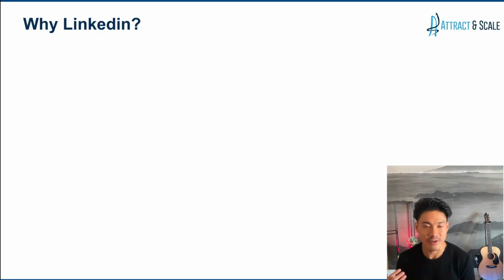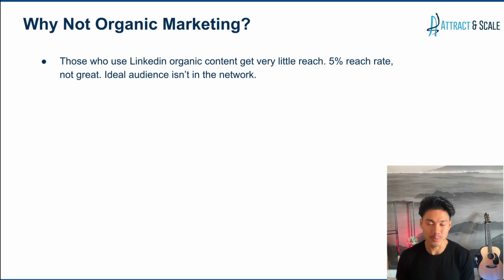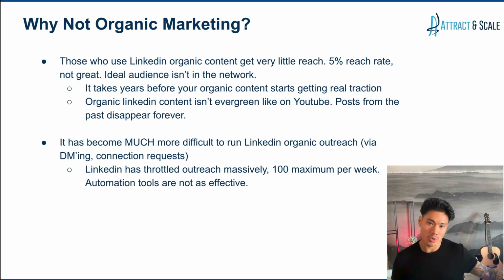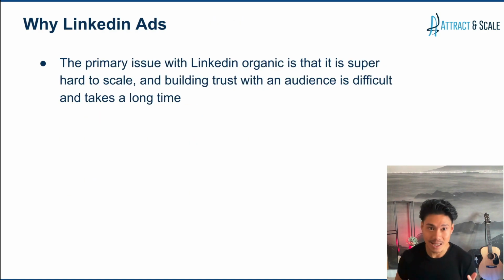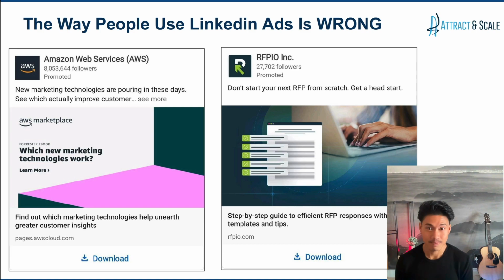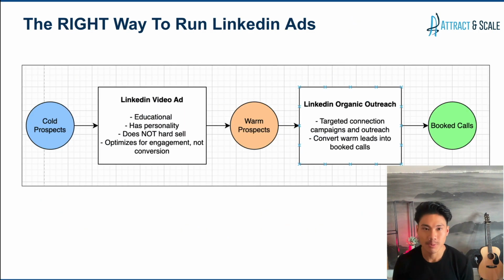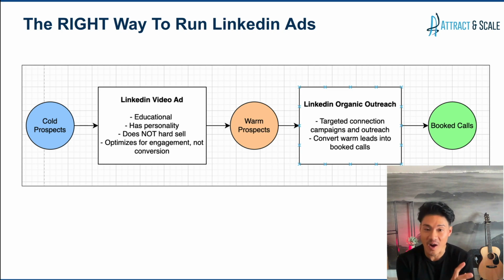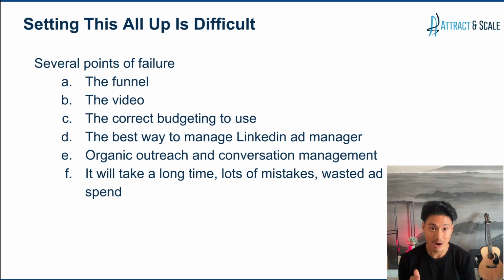How To Use Linkedin Ads For Lead Generation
In this video, I'll go through exactly the formula that can help you scale to $100k per month using Linkedin ads. This works especially well for coaches, consultants, and agencies selling high-ticket services.

Tech:
Sony ZV-1
Rode Wireless Go 2

I’m Lloyd. I help entrepreneurs selling high-ticket offers (agency, coaching, infoproduct, SaaS) generate more sales calls, close more deals, and scale their systems so they can reach 7-figures and beyond.

🤖 MY FAVORITE SALES & MARKETING TOOLS

Apollo IO, brilliant for finding leads and running automated email outreach campaigns

Reply IO, my favorite multi-channel outreach automation tool (email, sms, whatsapp, call)

Process St, my favorite tool for documenting processes and onboarding employees

Workable, my go to tool for recruiting and managing candidates

Phantombuster, a great tool to extract lead info from places like Linkedin (and others)

Clearout, my favorite tool to validate emails to ensure they will be successfully delivered

0:00 - Intro
1:08 - Why Linkedin?
2:35 - The Problem With Linkedin Organic Marketing
5:19 - Benefits Of Linkedin Ads
5:51 - Who Should Use Linkedin Ads?
6:48 - Mistakes To Avoid
7:43 - Linkedin Ads Are A Blue Ocean
9:52 - The Most Profitable Method
15:00 - How To Execute For Yourself